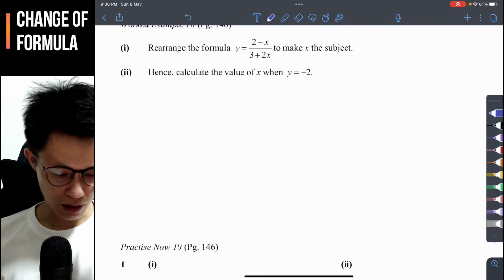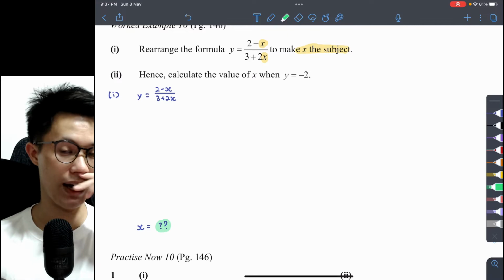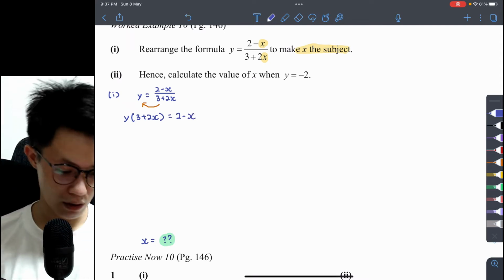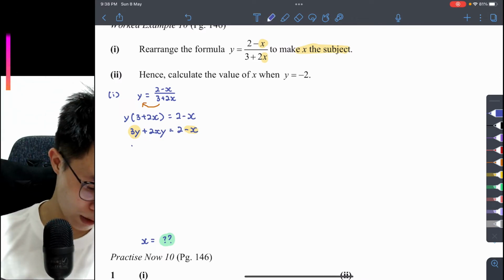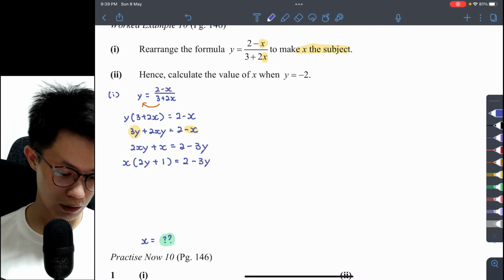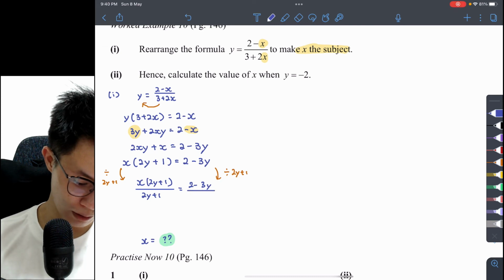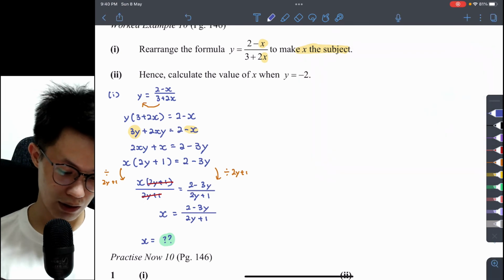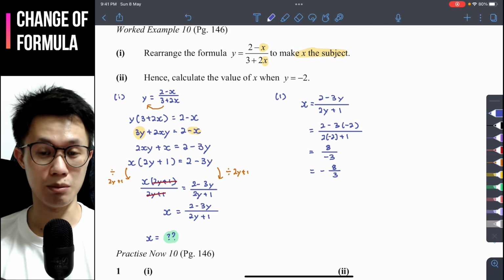Changing subject of Formula (Part 2)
In this lesson, we look at yet another kind of change of subject of formula.